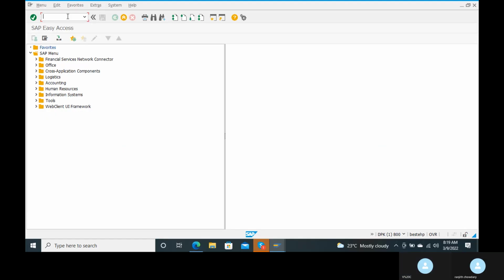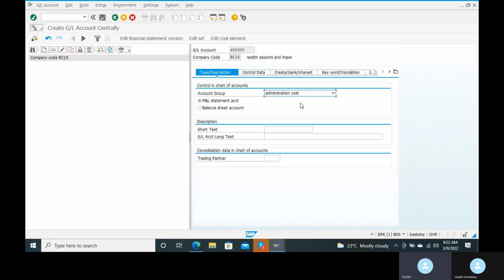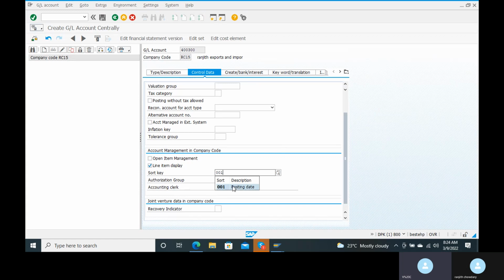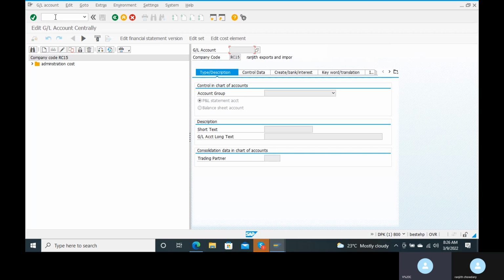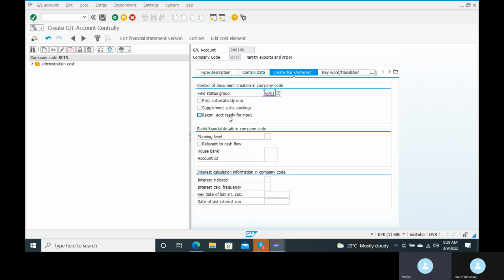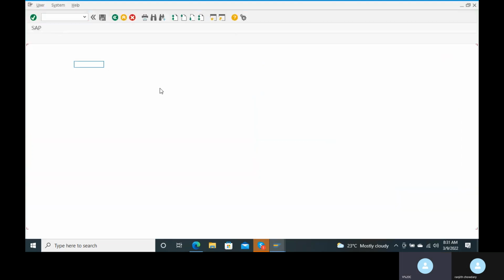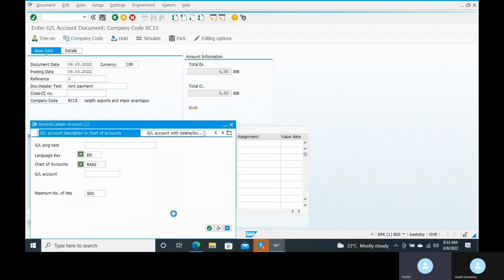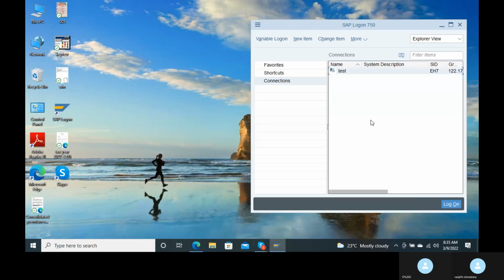GL ACCOUNT CREATION FS00 CLASS 4 - LEARN SAP FICO WITH ONLINE TRAINING, SAP FICO ONLINE TRAINING